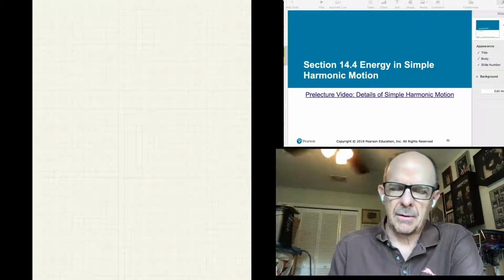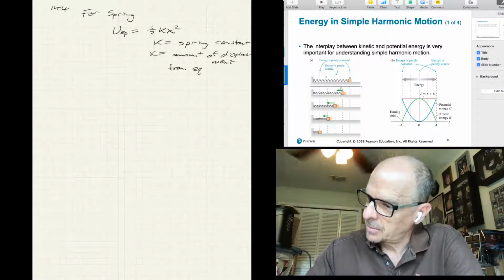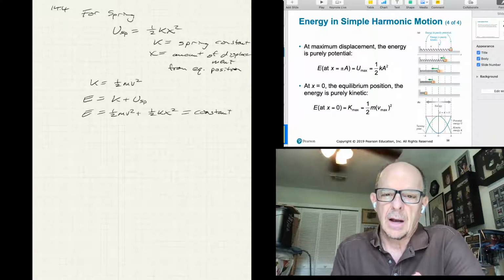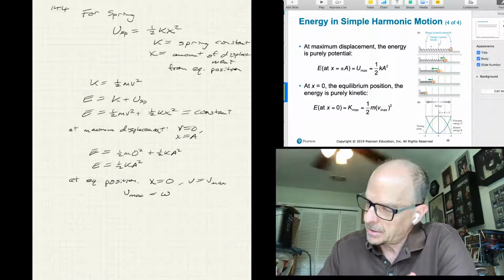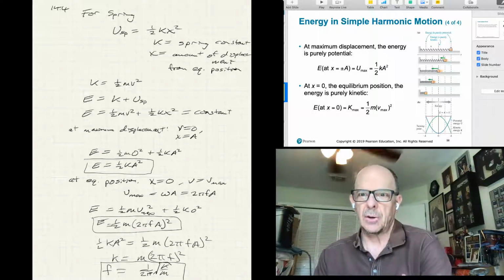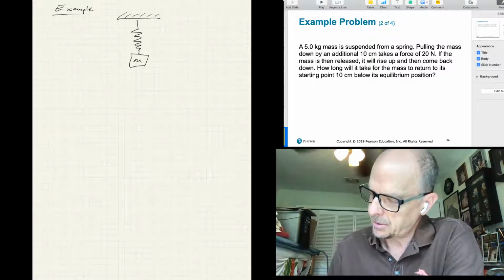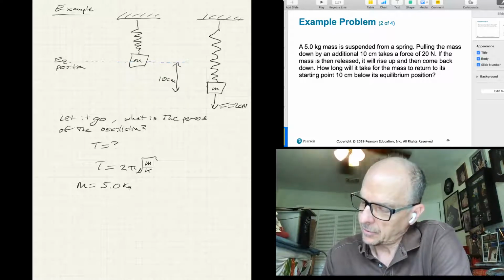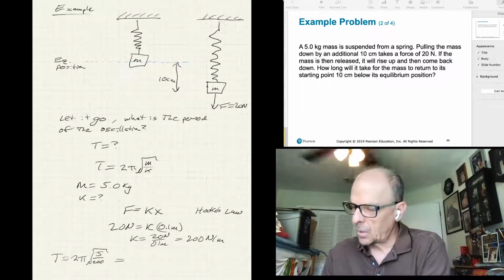Chapter 14.4 Energy in Simple Harmonic Motion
The exchange of energy between potential and kinetic energy in a simple harmonic oscillator is used to derive the expression for the frequency of oscillation in terms of the spring constant. A simple example for motion on a spring is worked out using this expression.